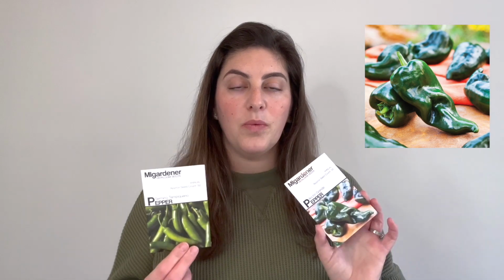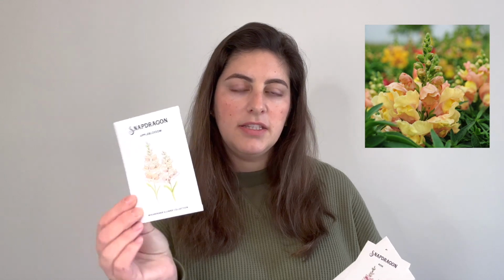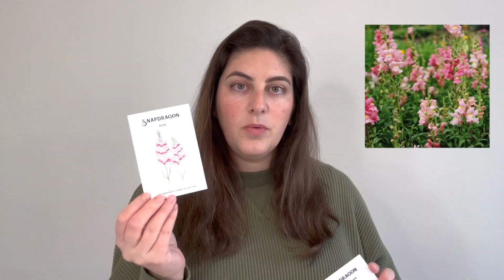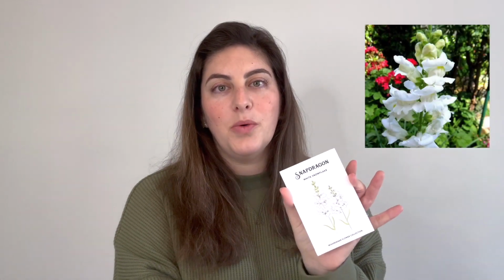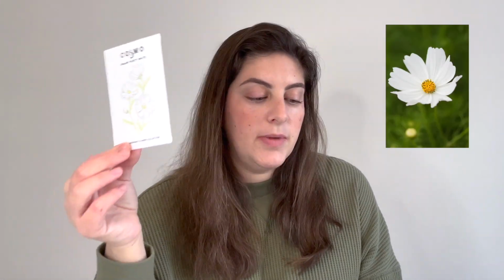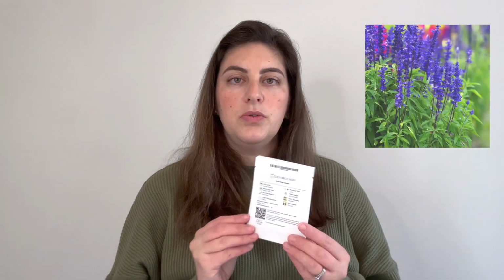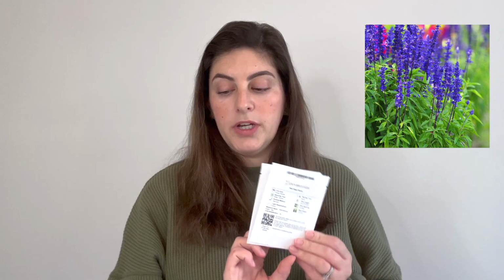Seed Haul for Beginner Garden // Part 2 - MIgardener & Eden Brothers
Sharing part two of this year's garden seed haul! A mix of some remaining veggies but mostly gorgeous flowers that I am so excited to plant and fill my home with in 2023.